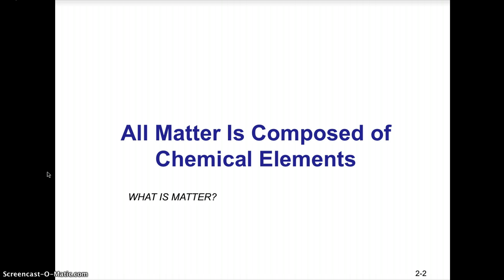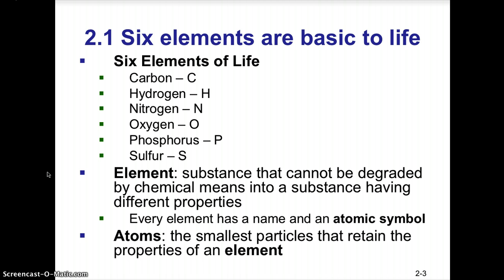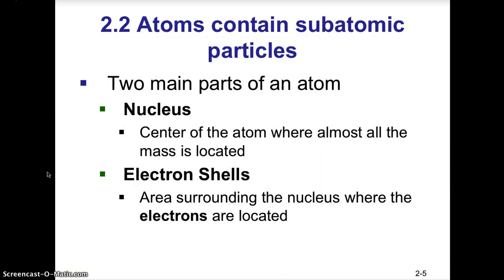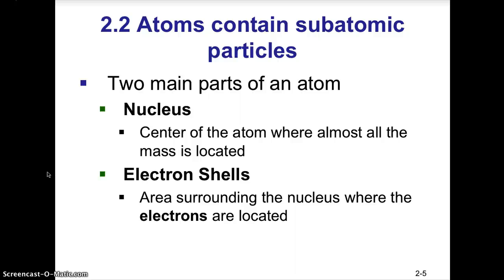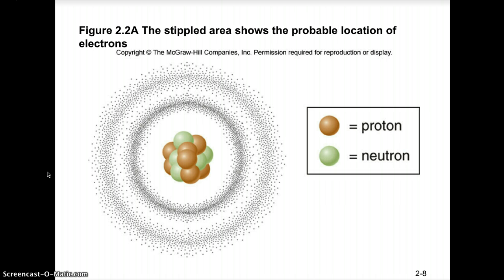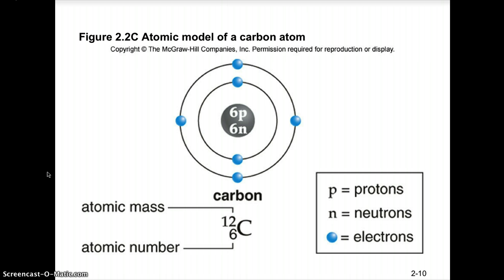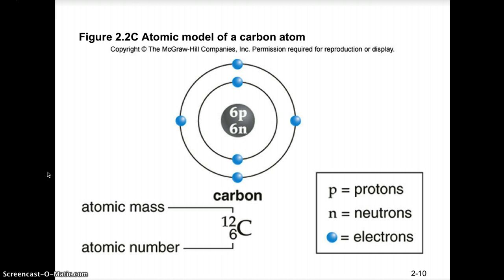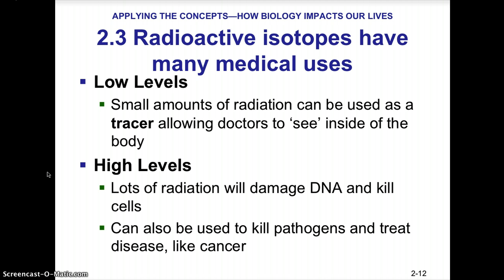CH 2 Basic Chemistry Lecture 1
Matter, Elements, and Atomic Structure